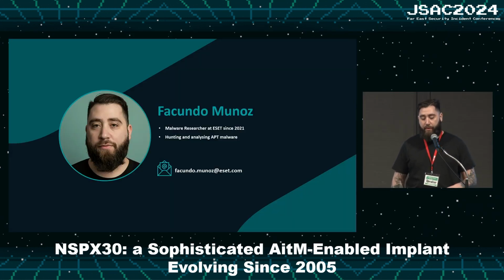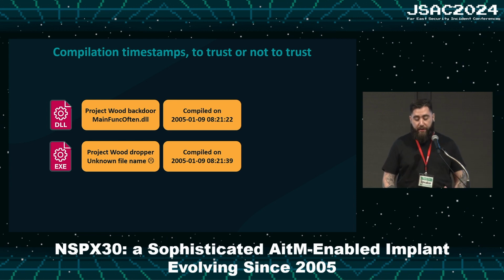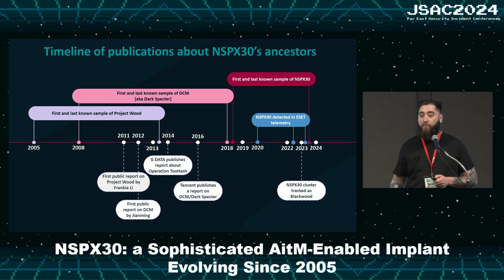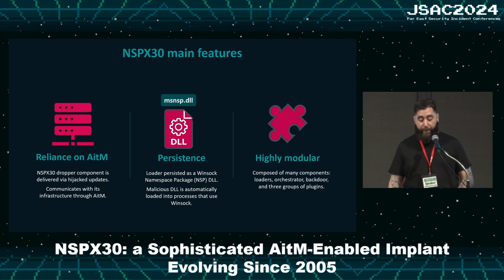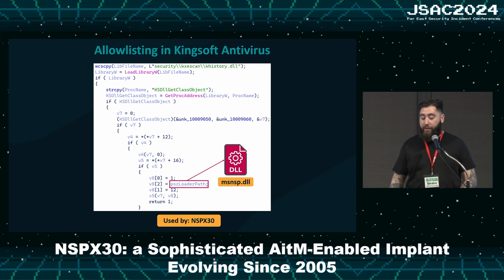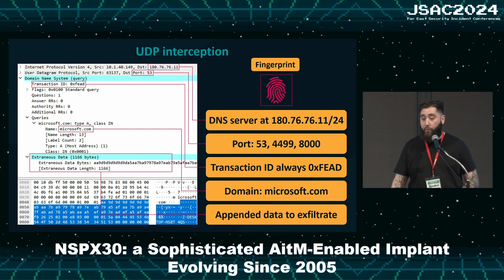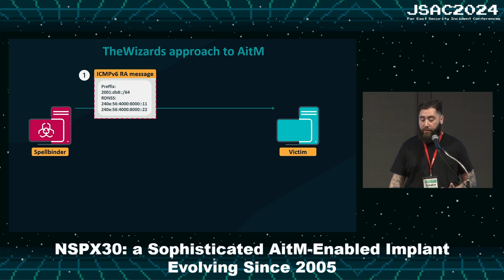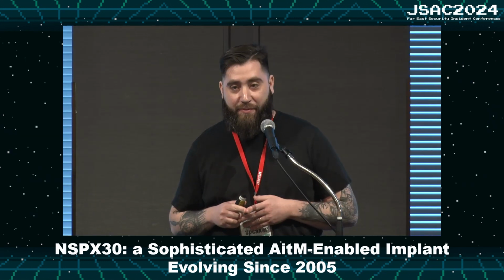[JSAC2024] NSPX30: a sophisticated AitM-enabled implant evolving since 2005 - English -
JSAC2024
[Title] NSPX30: a sophisticated AitM-enabled implant evolving since 2005
[Speaker] Facundo Munoz